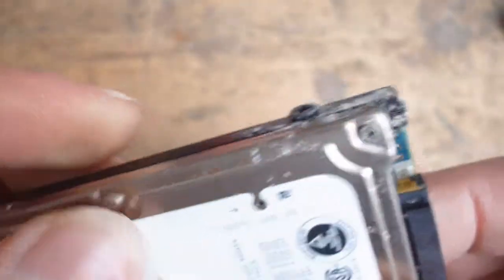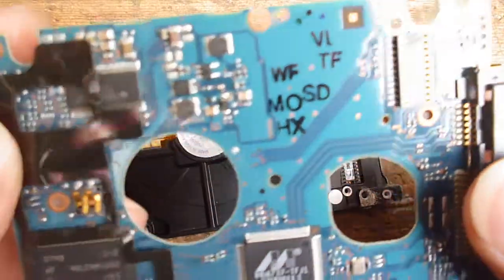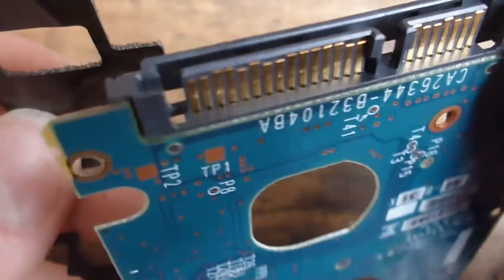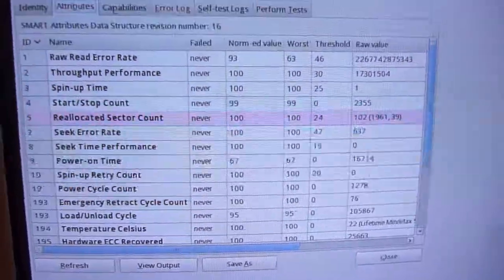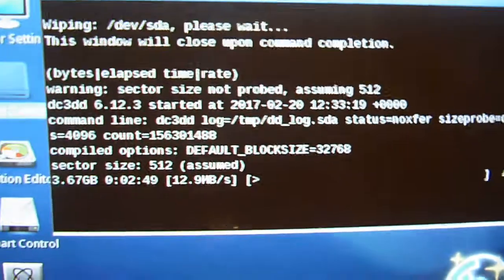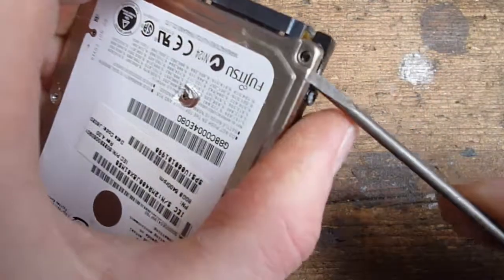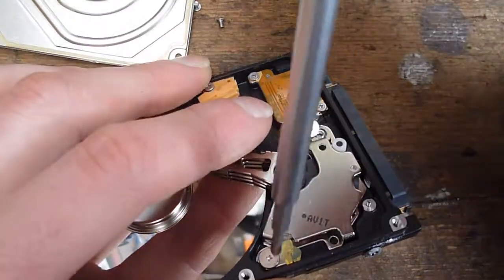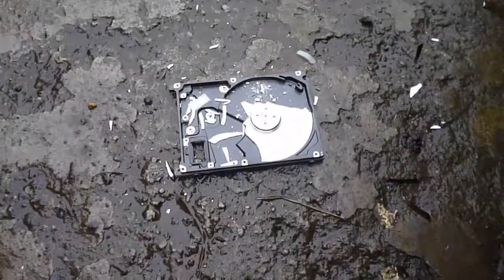water damaged laptop hard drive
testing a hard drive out of a laptop that has been outside in the elements for a unknown period of time